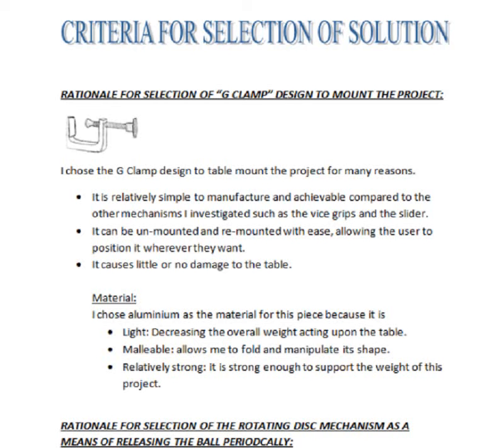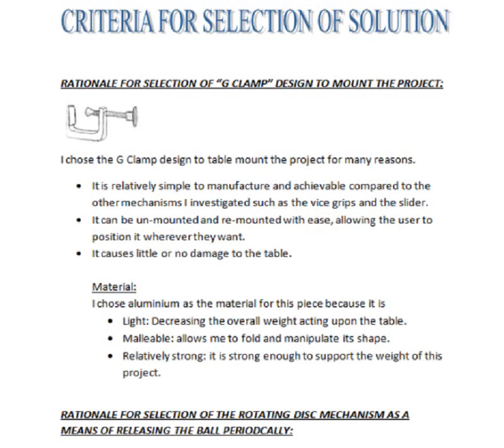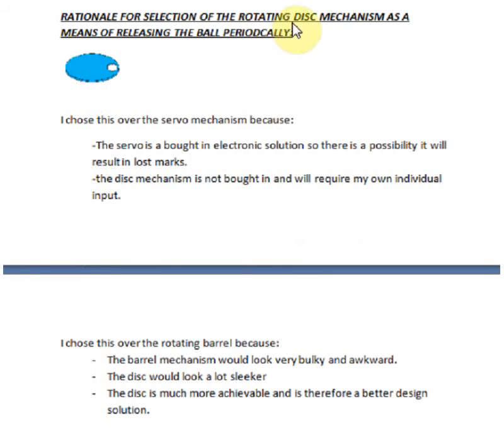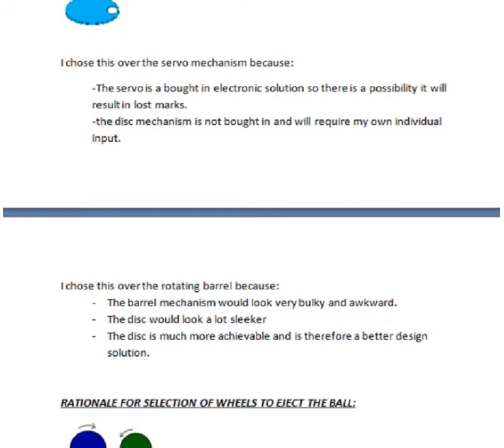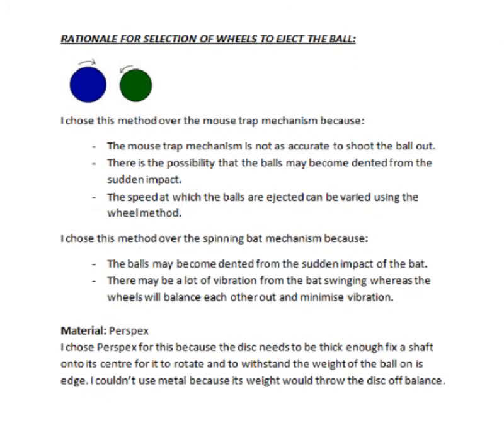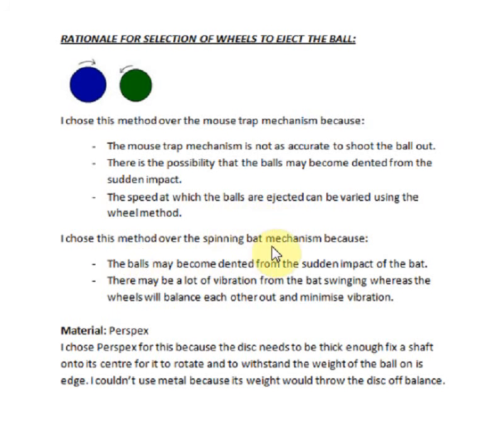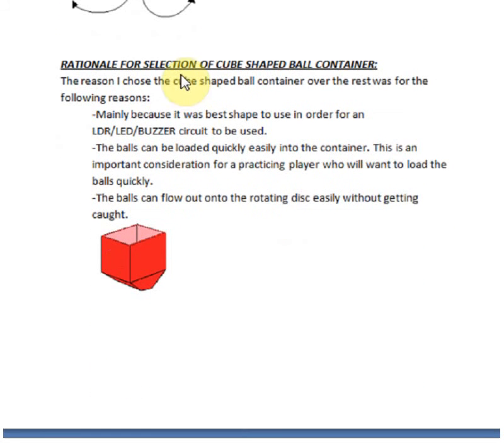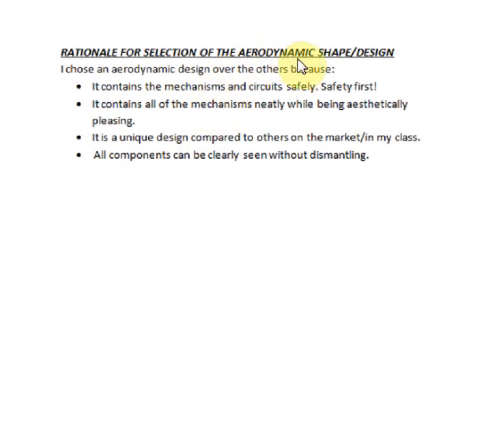Criteria for selection of solution document